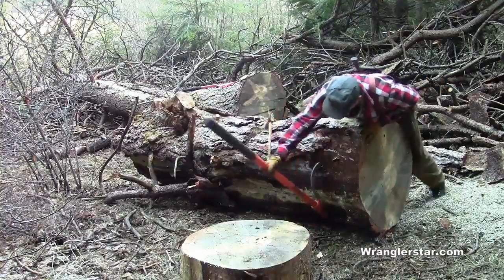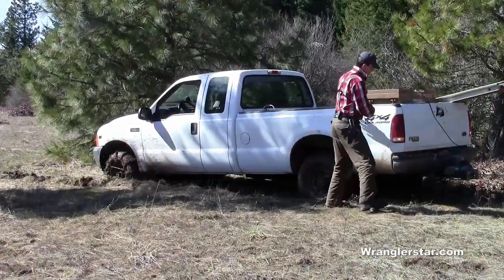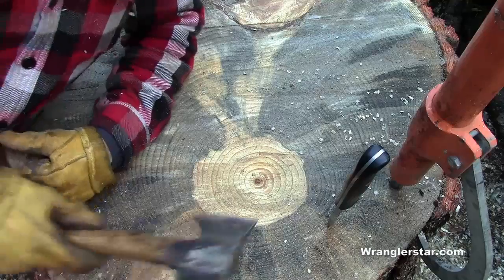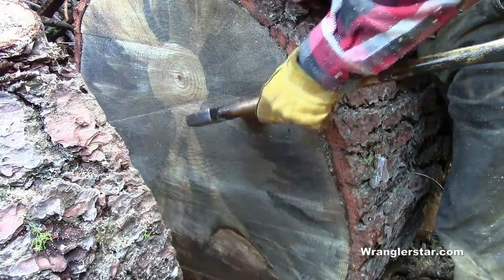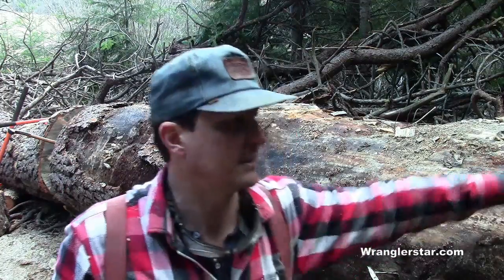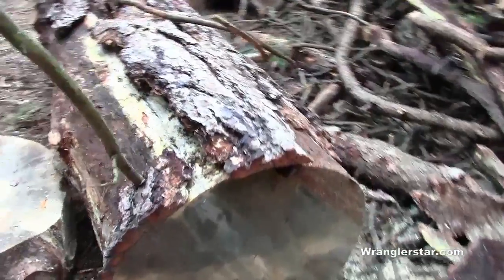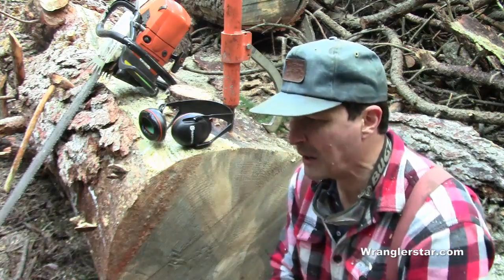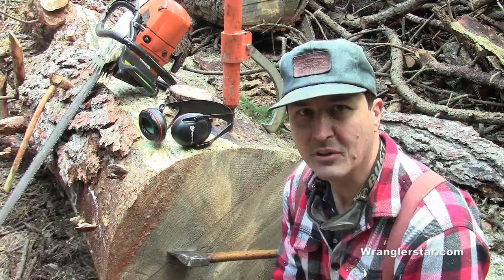Timber Framing 2.0 - Wranglerstar